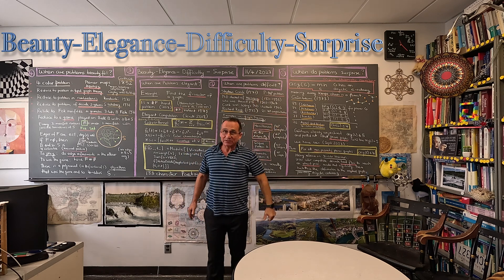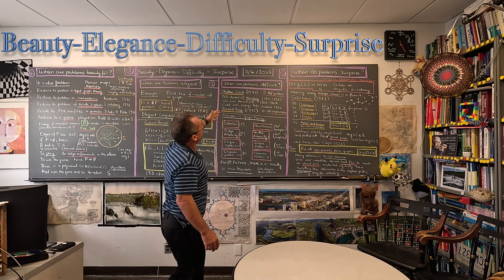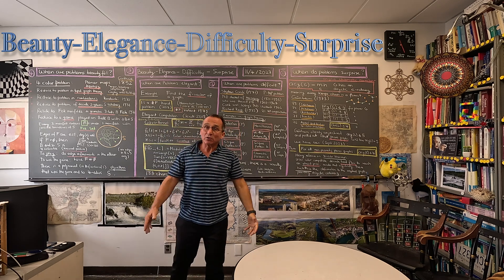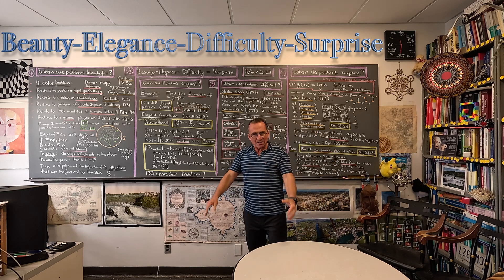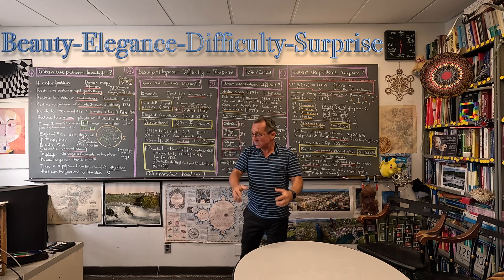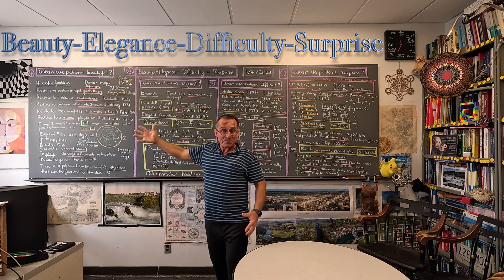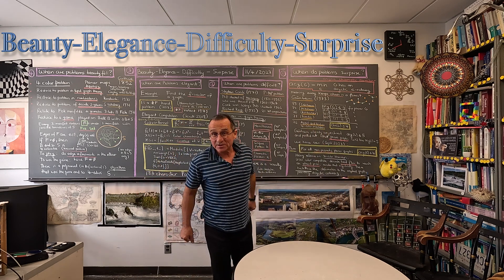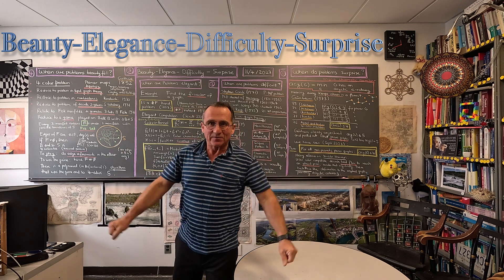Beauty-Elegance-Difficulty-Surprise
In each of these 4 categories of problem attributes we look at an example
      00:30  Surprise:    Gruenbaum conjectured already 50 years ago that the acyclic chromatic
                       number  is smaller or equal than 5.  Borodin proved it 1978. I had not known
                          about this and proved that for non-prismatic planar graphs the bound is even 4
      03:26 Difficulty:   Some problems are easy, some problems are hard. I make the point that
                          whenever  a problem is easy, there seems to be a theorem which does the job.
      06:20 Elegance:   I illustrate the Gauss bonnet formula f'(G,s) = sum_v f(S(v),t)  which allows to
                          compute the f-vector of a graph in one line (133 characters). This despite the
                           fact that computing the f-vector is a P sharp  problem (Valiant complexity)
     09:55  Beauty:      I illustrate beauty from the development of the 4-color theorem which
                            started with  a rather messy problem setting in topology. It gradually moved to
                           topological  graph theory to pure combinatorics and then to higher
                            dimensions   allowing to  see why the 4-color theorem is true.

The footage at the beginning and end was shot on the Mystic river on Thursday morning.